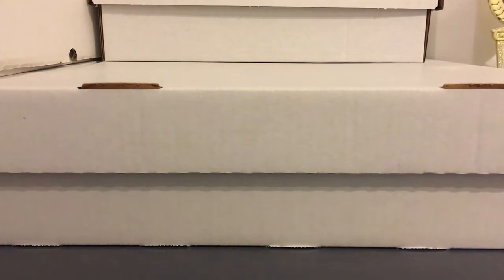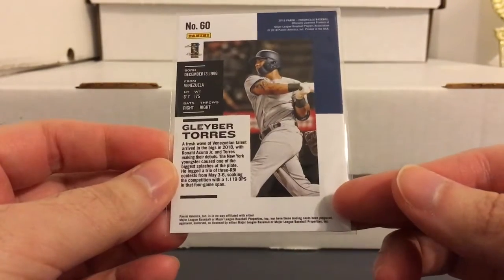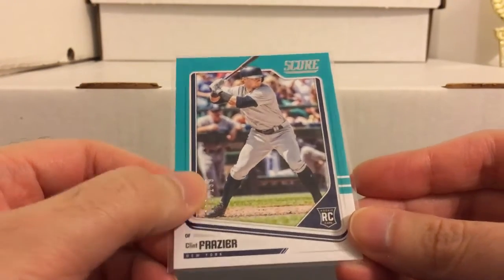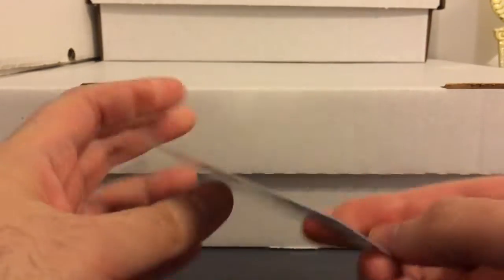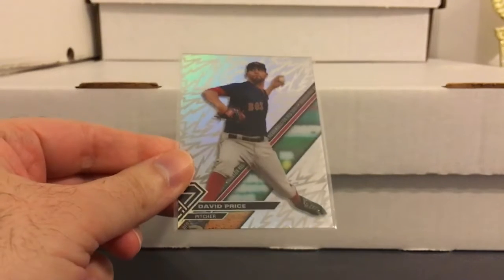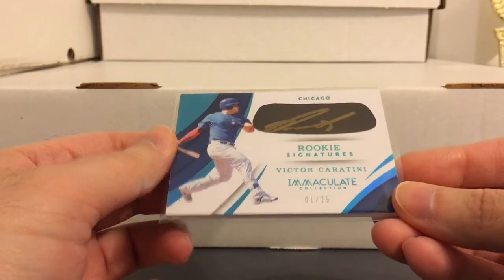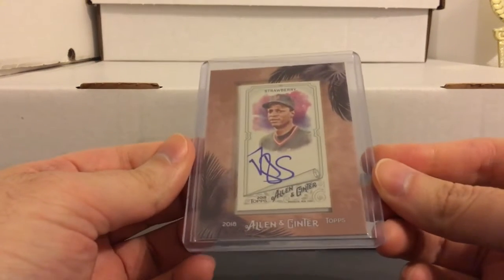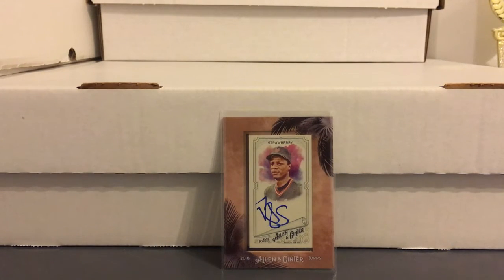Jimmy Gunz Auction Winz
Yes, I spelled Winz like that on purpose.